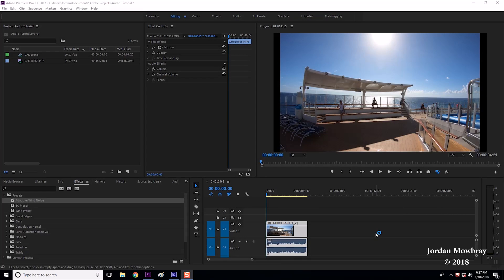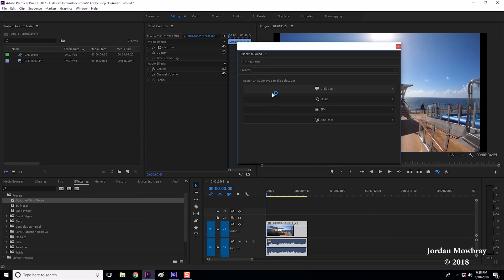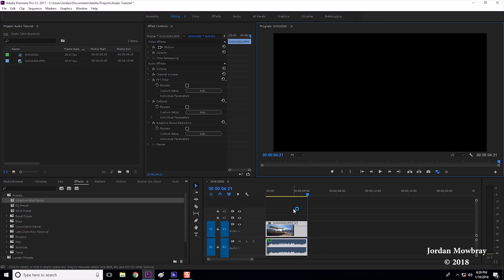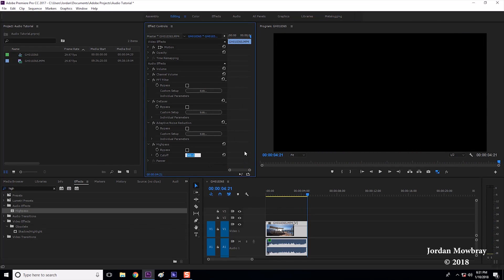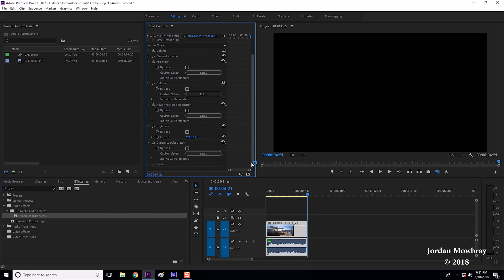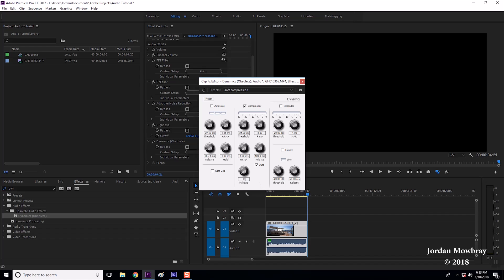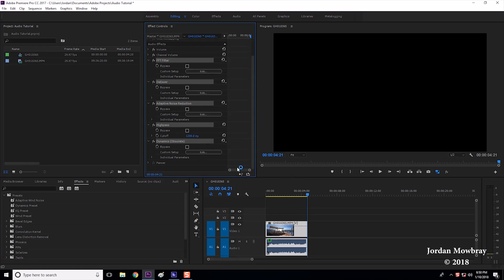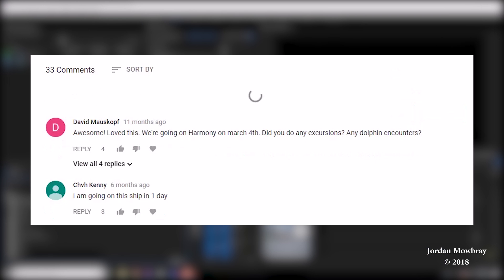How to remove wind noise from GoPro Audio in Premiere Pro. Quick Audio fix for Karma Grip.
Wind noise in videos sounds terrible. Here's how to reduce and remove wind noise in videos! This will also remove the noise caused from the Karma Grip motors. -- The only way to remove it completely is to prevent it in the first place. This can be achieved by using an external mic, however you are not able to use an external mic with the Karma Grip. This video is about REDUCING wind noise in videos you’ve already filmed.